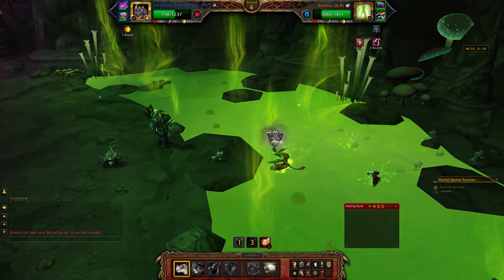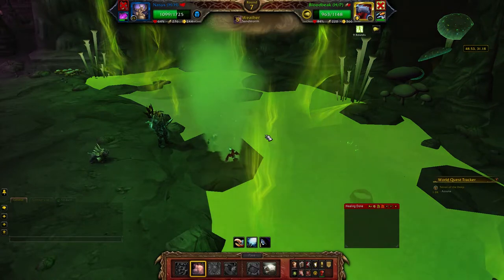Skrillix Tiny Terror of Tanaan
--Addons--